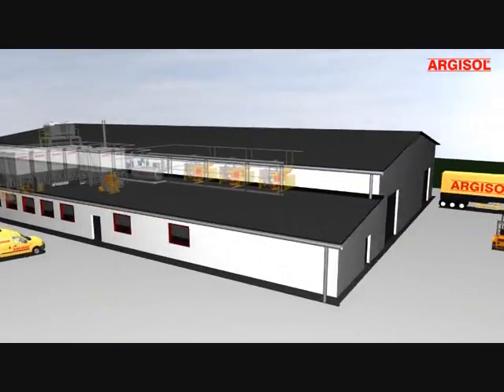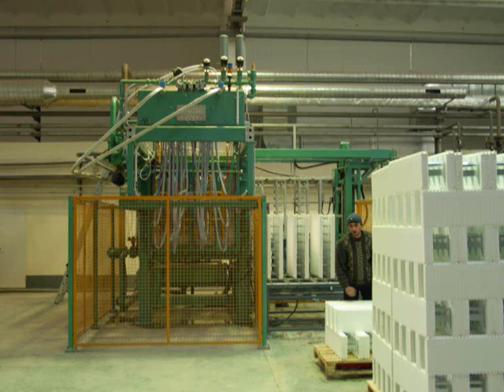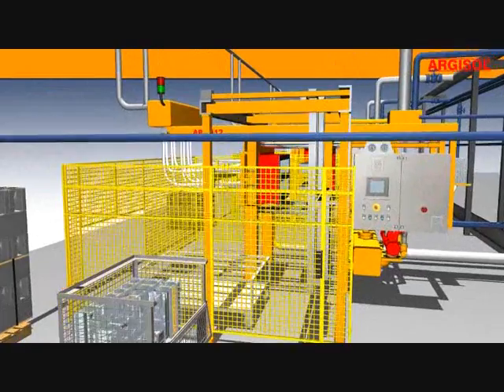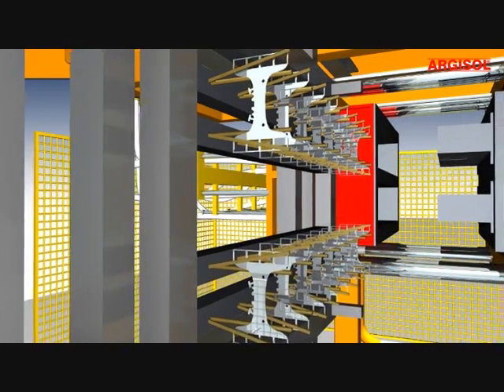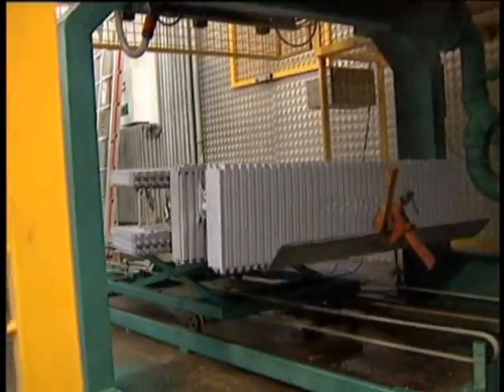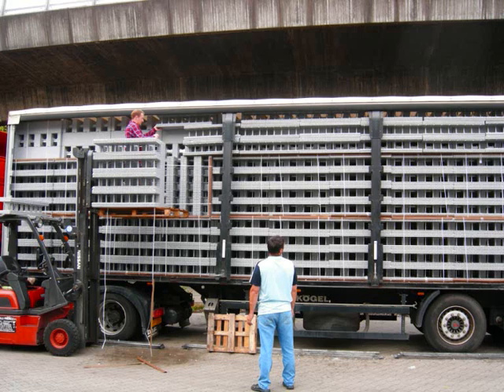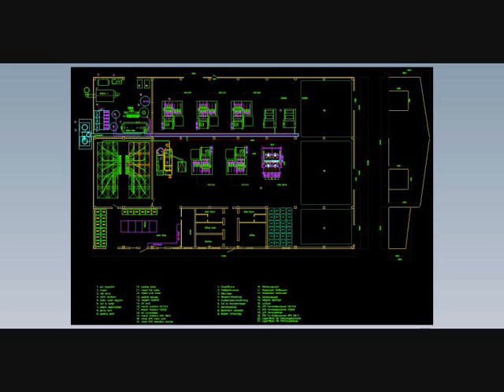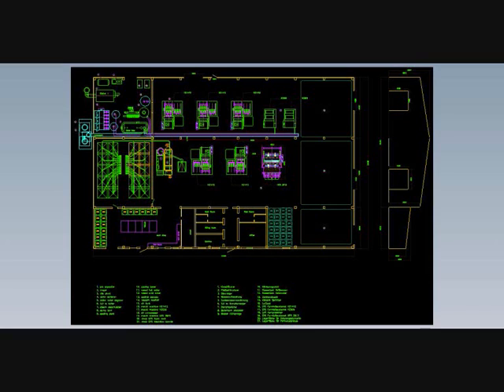ARGISOL MANUFACTURING PLANT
This clip will give you a brief overview of what an Argisol Manufacturing plant looks like.